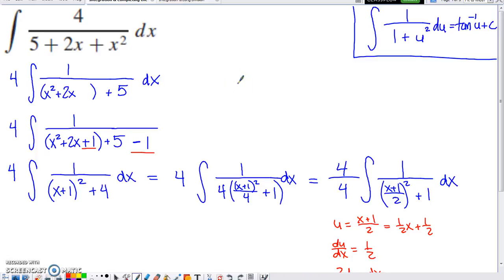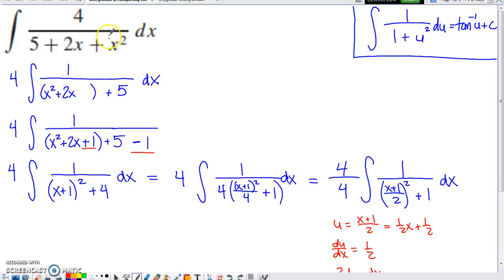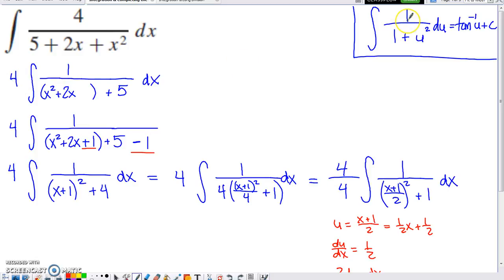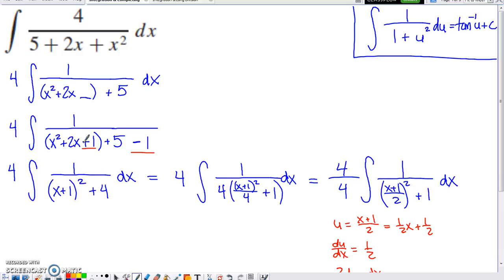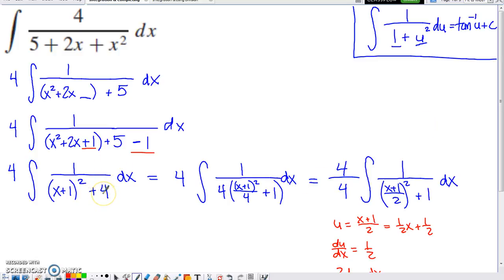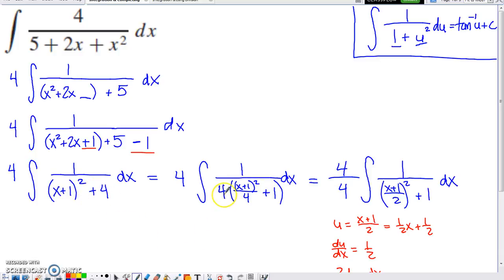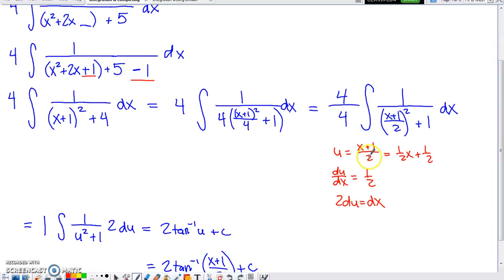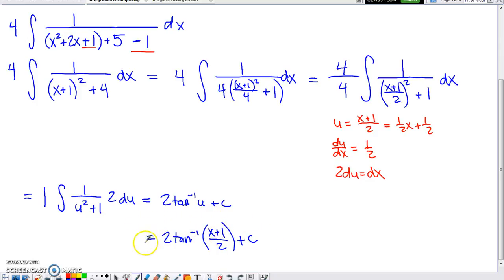Completing the Square and Integration (inverse tangent or arctangent)